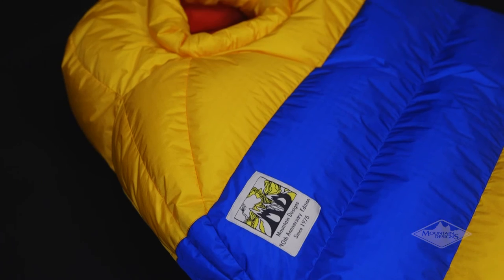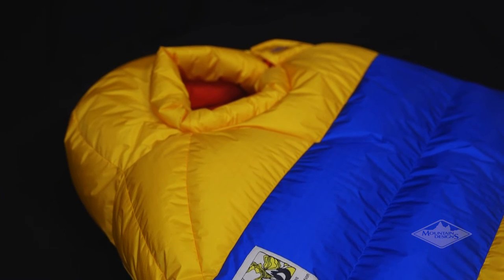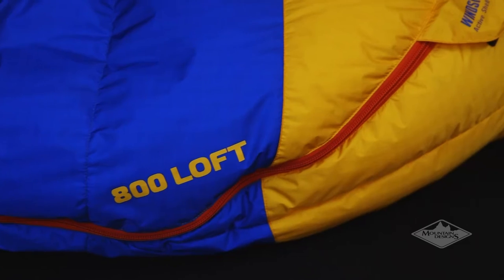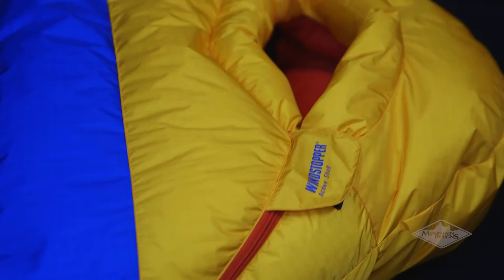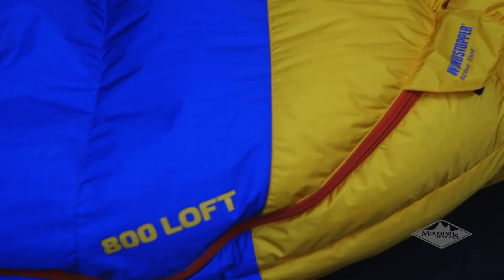Pro-Elite White Limbo Down Sleeping Bag - Alyssa Azar Review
Alyssa Azar recently became the youngest Australian to reach the summit of Everest. The young adventurer reviews the gear she took on her expedition.